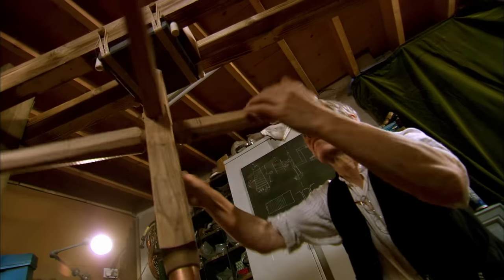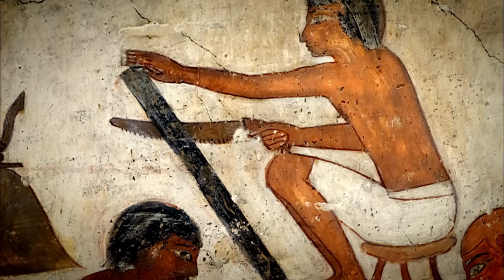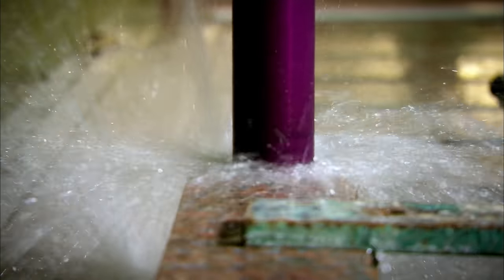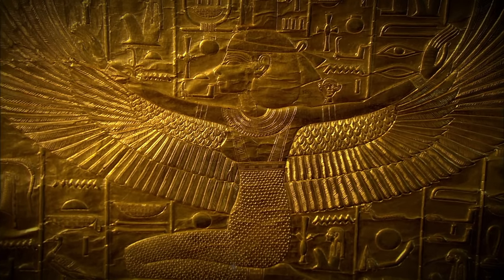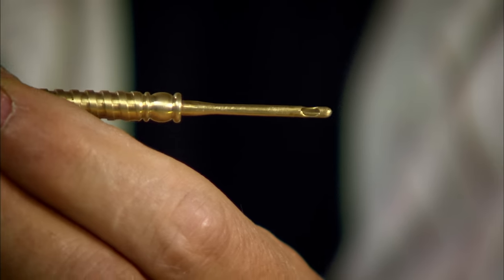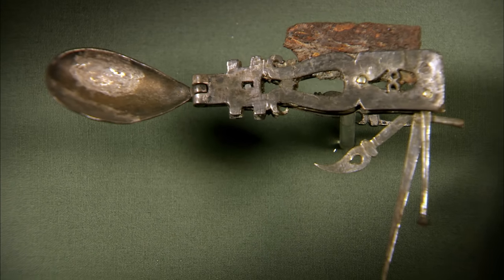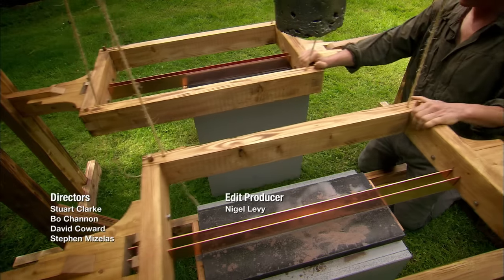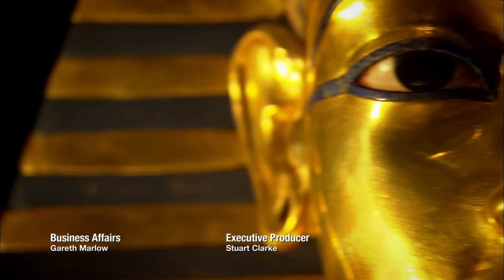Incredible Tools for INSANE Tasks | Ancient Impossible (S1, E6) | Full Episode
Powerful automated stone-cutting devices, incredible power drills capable of cutting through even the hardest granite. See more in Season 1, Episode 6, "Power Tools."

In this next generation of storytelling, Ancient Impossible reveals how many of today’s technological achievements were actually developed centuries ago.  Colossal monuments, impossible feats of engineering and technologies so precise they defy reinvention–the ancient world was far more advanced than we ever imagined.